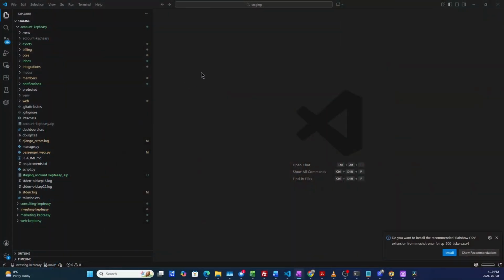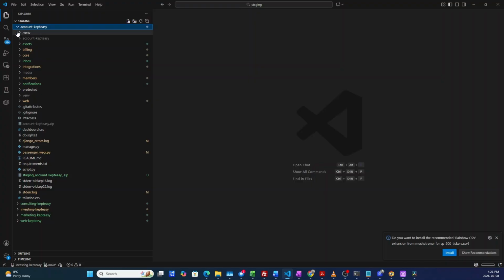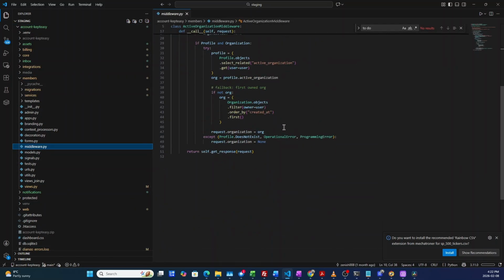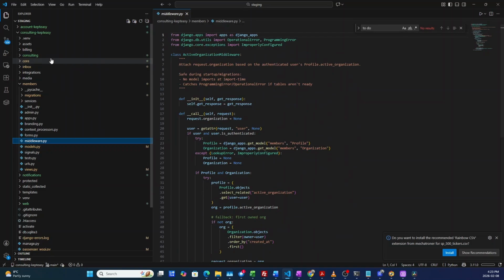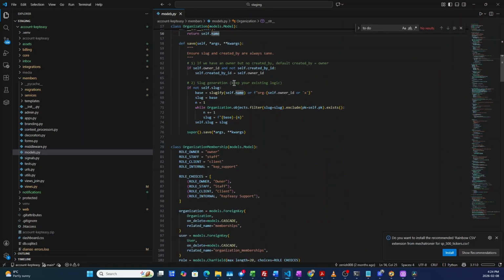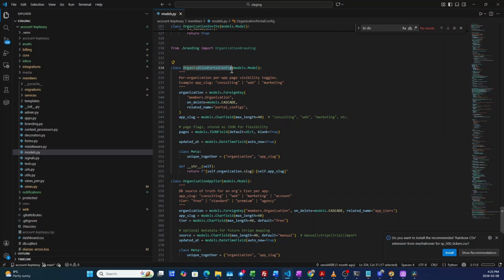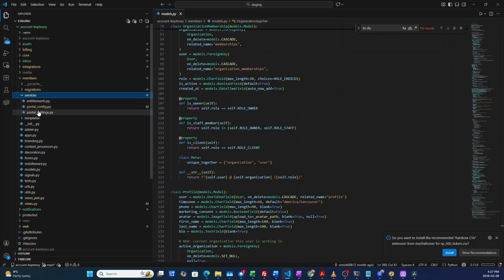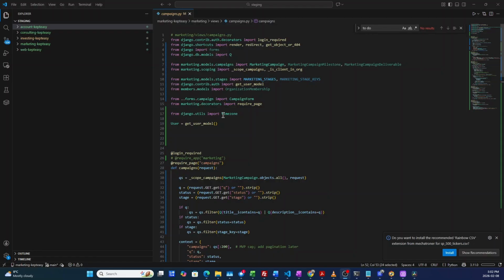Building Kepteasy: Django Multi-Tenant SaaS Backend Architecture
In this video I walk through the Django backend architecture behind Kepteasy - a multi-tenant SaaS platform for consulting, web, and marketing professionals.

One Account. Many Workflows.

You'll see:
- Django project structure across multiple apps
- Multi-tenant middleware for account isolation
- Account models and entitlements
- Portal configuration system

This is the technical foundation that lets one platform serve multiple professions with complete data isolation between accounts.

Early Access / Updates
Launching Q1 2026 (early access will be limited).

Next video: Feature deep-dives showing how white-label branding, page visibility, marketing health scoring, and web tickets actually work.

CHAPTERS
00:00 What you'll see today
01:15 Subscribe
01:40 Django project structure
04:05 Multi-tenant middleware
05:40 Account models & entitlements
09:20 Portal configuration
10:22 What's In The Next Video
11:31 Why Kepteasy is built on Django

ABOUT KEPTEASY
Kepteasy is a multi-tenant SaaS platform providing profession-specific client portals for consultants, web designers, and marketers. Built on Django, launching Q1 2026.